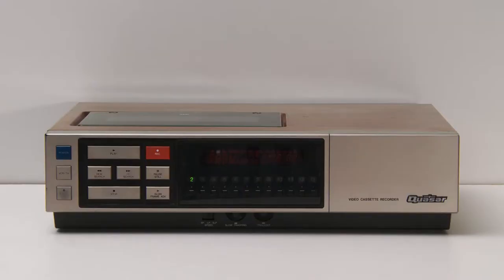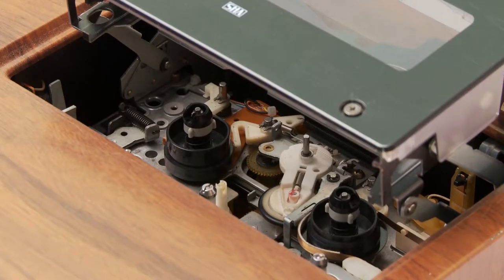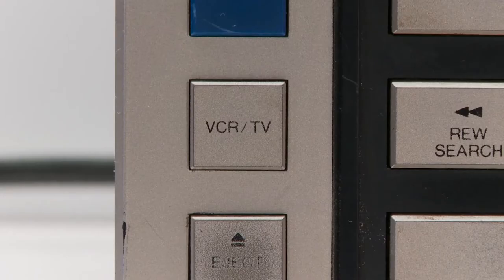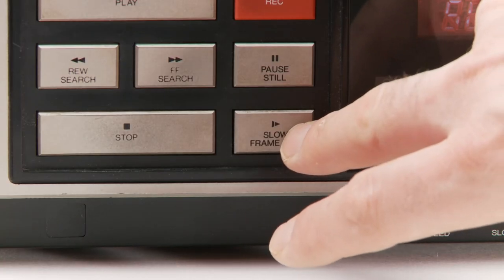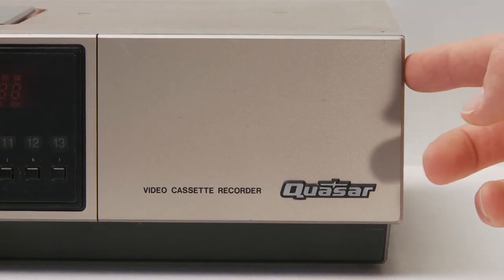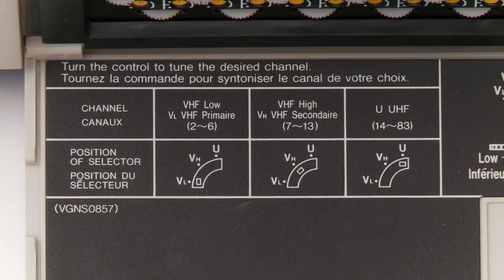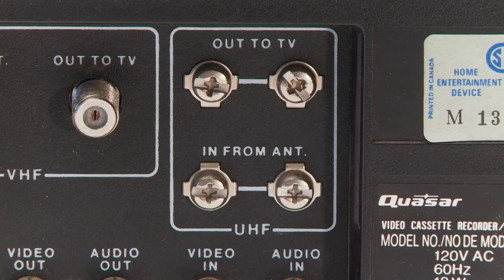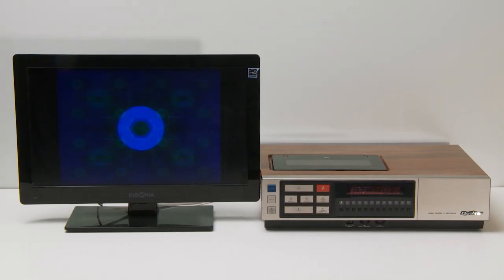1984 Quasar VH5041-K Top Load VCR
A classic top load VCR from Quasar. I found it on Kijiji broken but got it fixed by Jesse, my VCR guy.